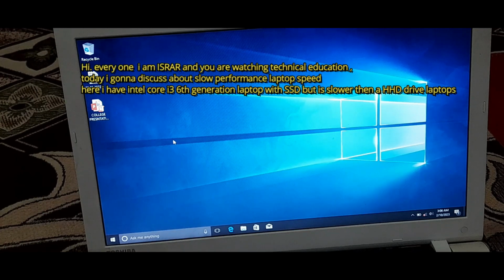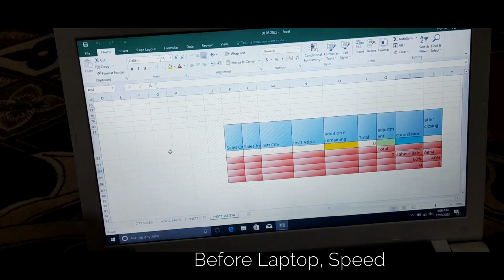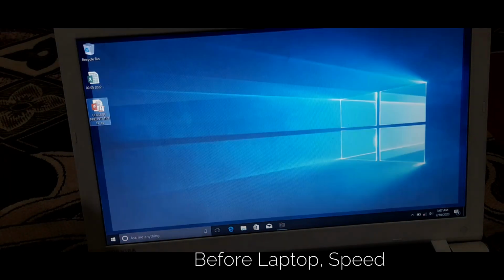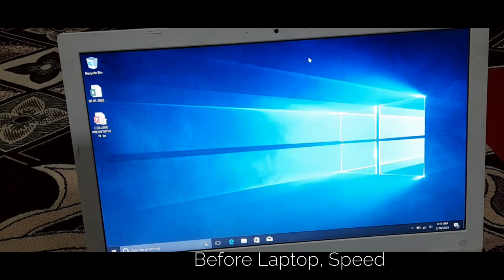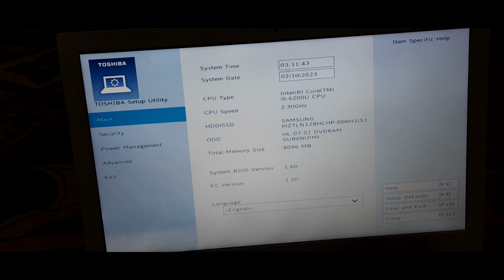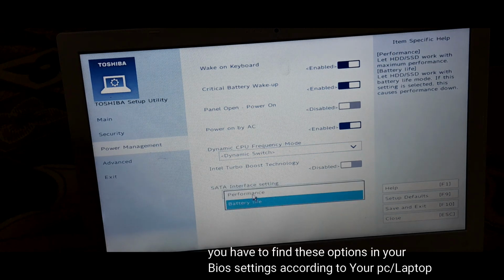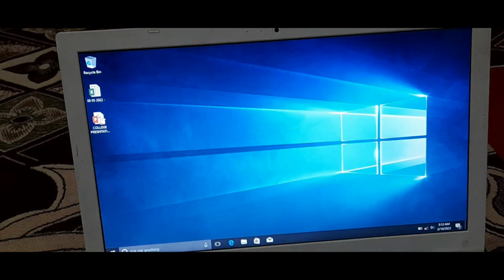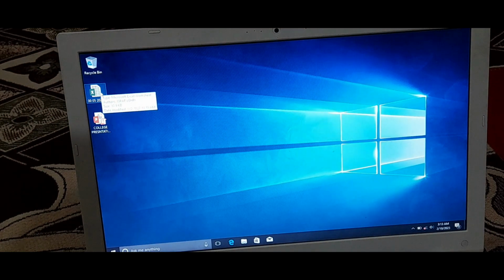Slow laptop? how to make it faster speed and get best performance from your laptop/Pc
Asslam Elekum
In this video I am gonna tell you that !About How to fast a slow laptop speed